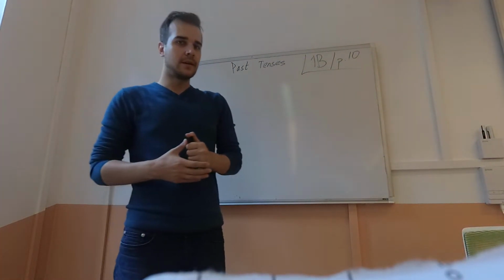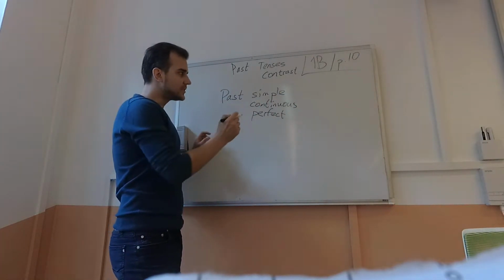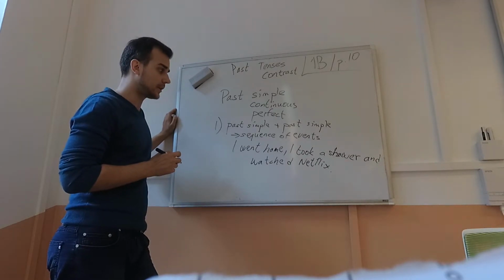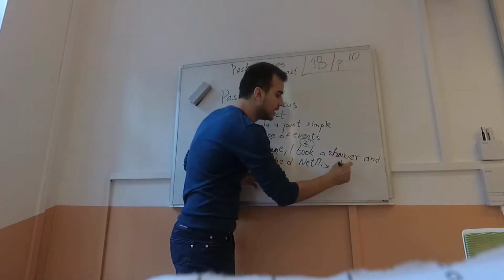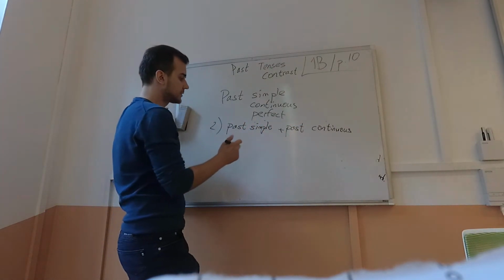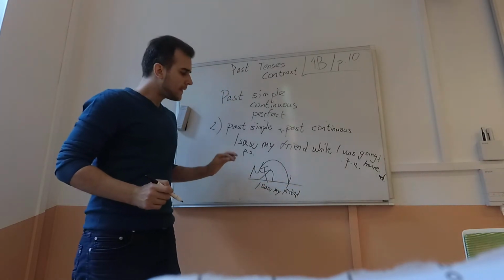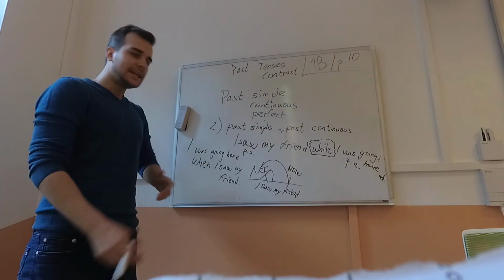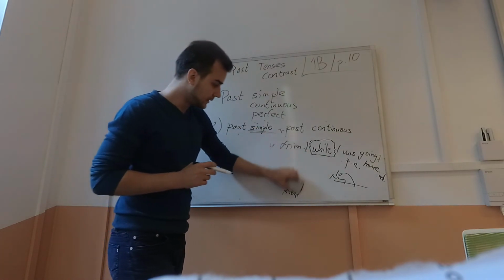1B / p.10 - Past Tenses Contrast (1/3)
Maturita Solutions - Intermediate